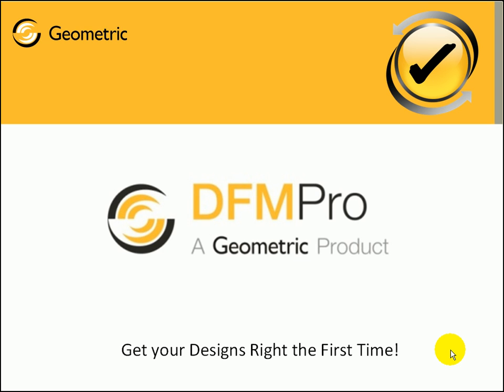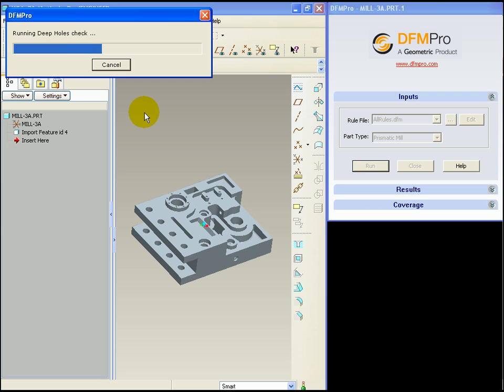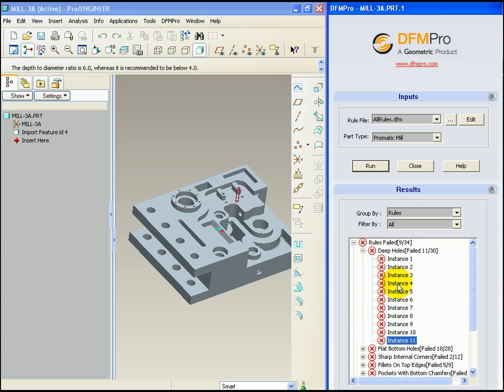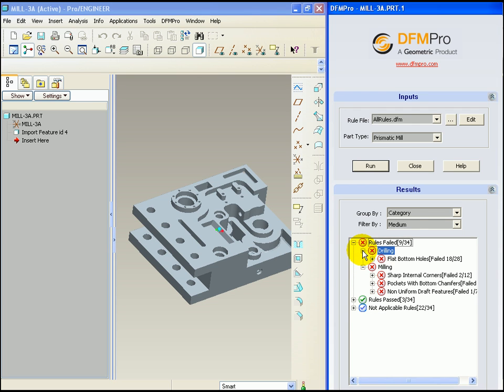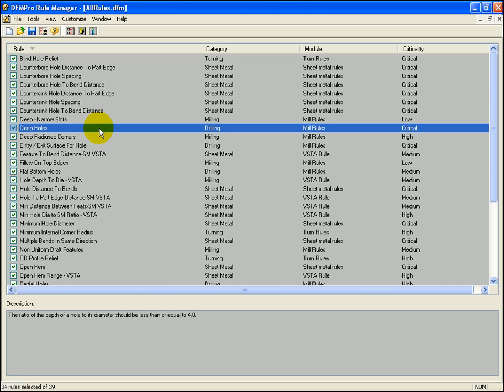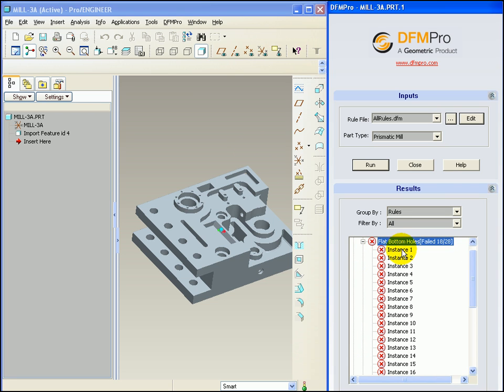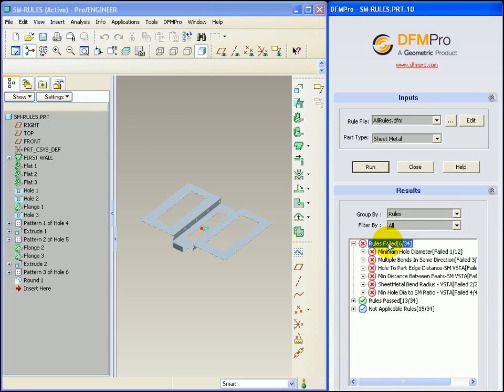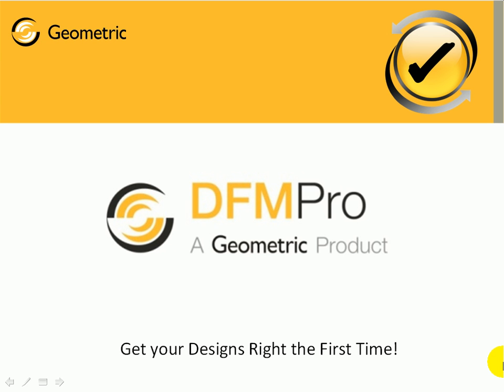DFMPro for ProEngineer Demo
Overview presentation and demo video of DFMPro for ProEngineer